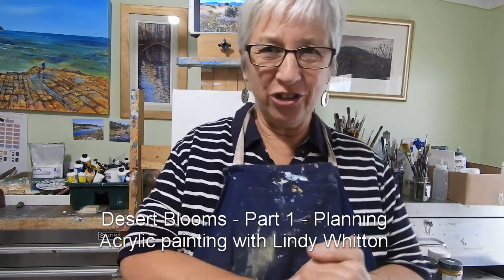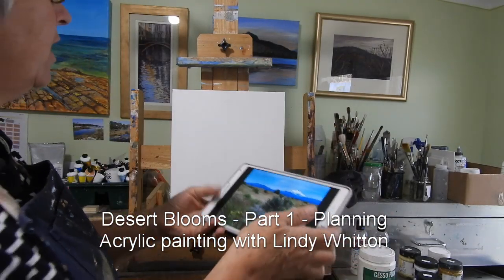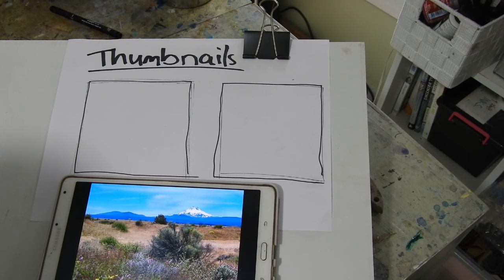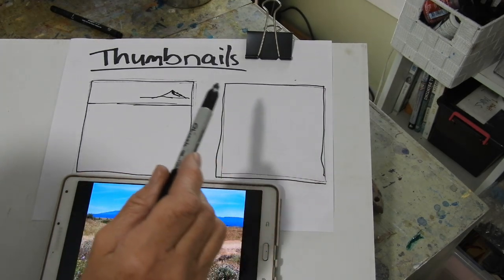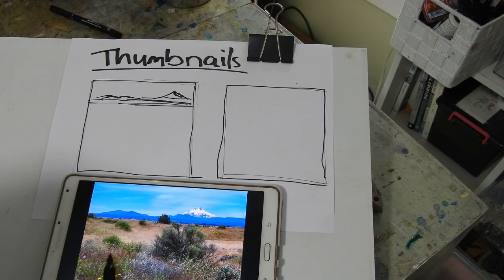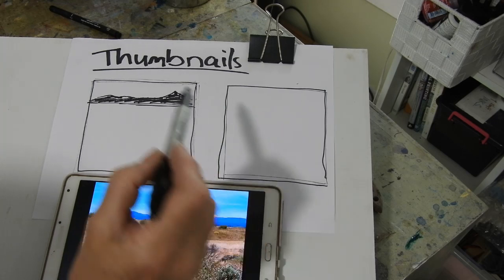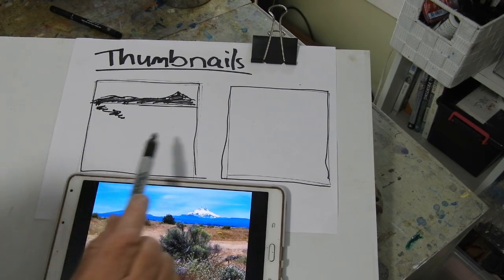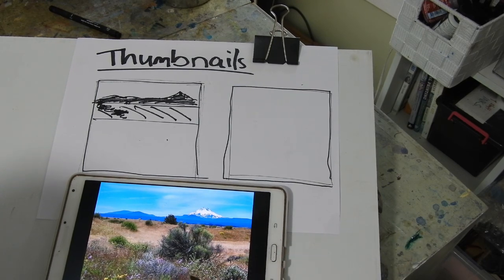Desert Blooms Part 1 Planning Composition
I show you how I plan out a new painting to arrive at a pleasing composition. In part 2 I paint Desert Blooms in acrylics and then in Part 3 I'll critique and make some final adjustments.